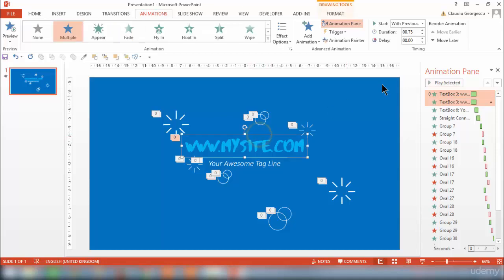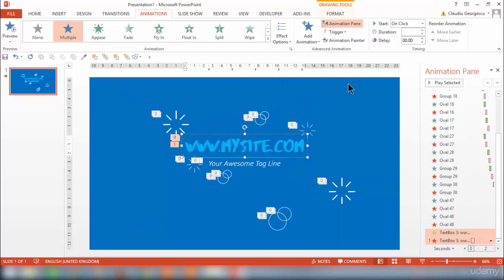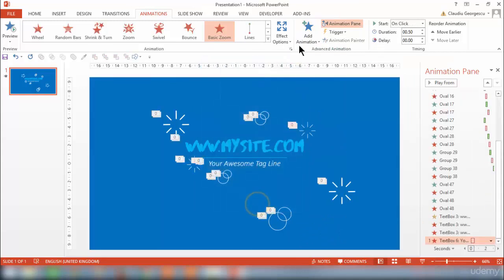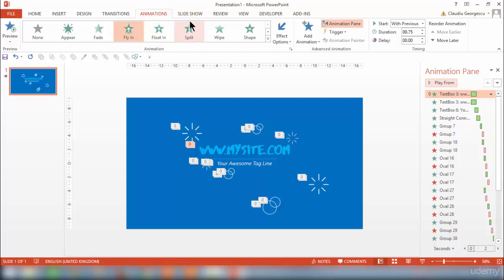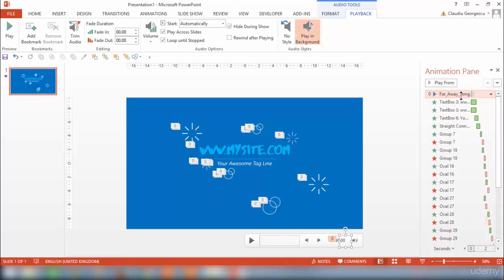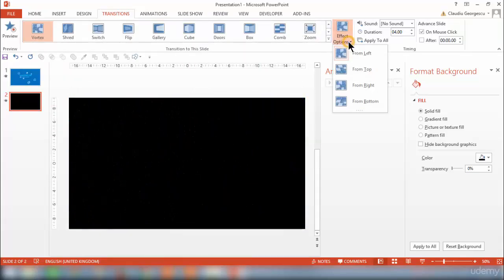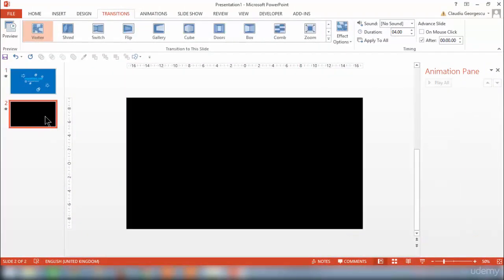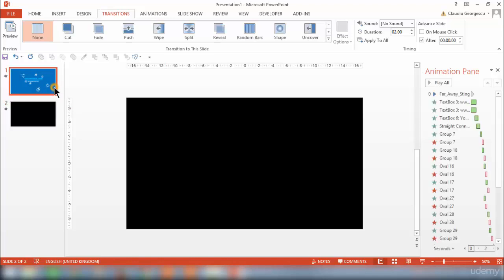Animation in PowerPoint Tutorial: Popping Bubbles Part 6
Animation in PowerPoint Tutorial
Microsoft PowerPoint application happens to be one of the leading means of presentation that has long been utilized in offices since the past couple of years. This is considering the fact that PowerPoint presentations are effortless to create, convenient to be brought anywhere where one has to present a speech, and inexpensive.
So as an alternative to leaving your performance at just a presentation, you may likewise develop it into a more successful animated presentation!